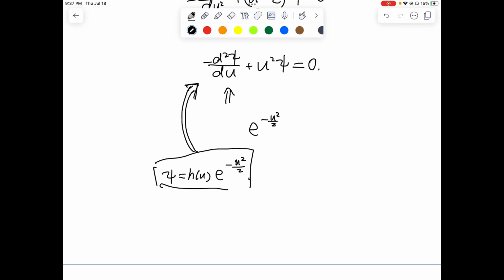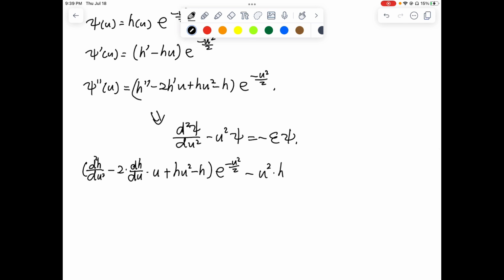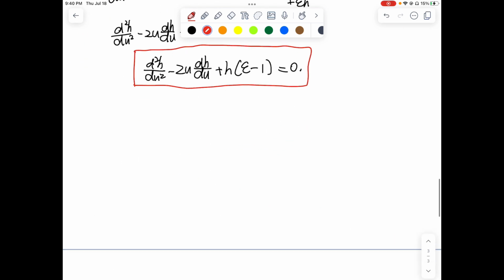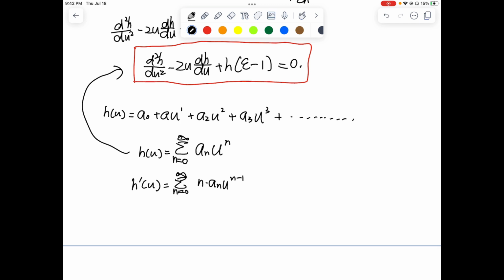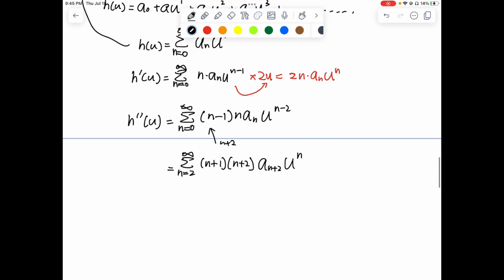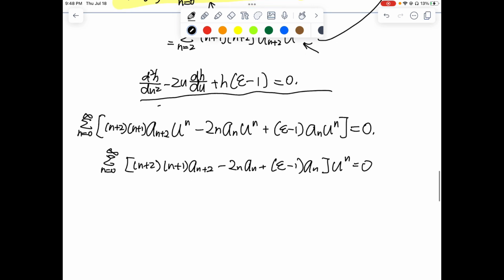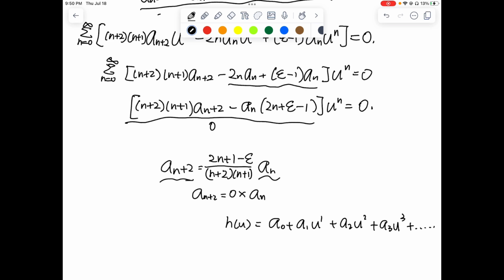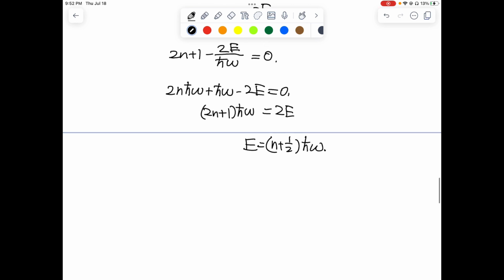Math behind Quantum Harmonic Oscillator:Part 2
In this video, I'm going to go over the math behind the quantum Harmonic Oscillator, and the reason behind having discrete energy levels. To fully understand the math behind Quantum Harmonic Oscillator, some knowledge of Calculus BC and simple harmonic motion is needed. Credit: Thanks to MIT's open courseware and David Tong's textbook Introduction to Quantum Mechanics. And also thanks for the help from my instructor from the Columbia Pre-college program.